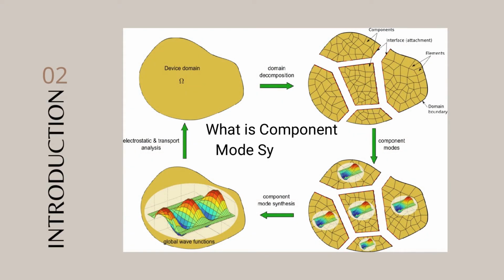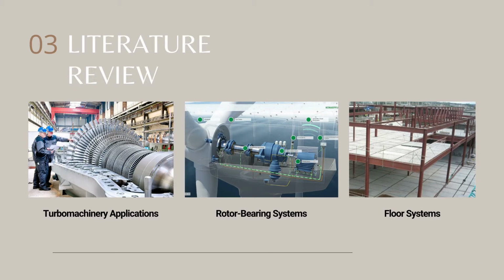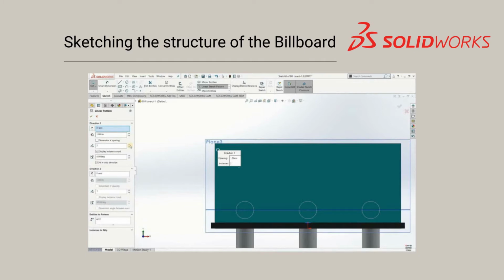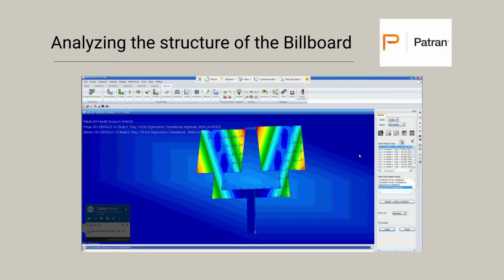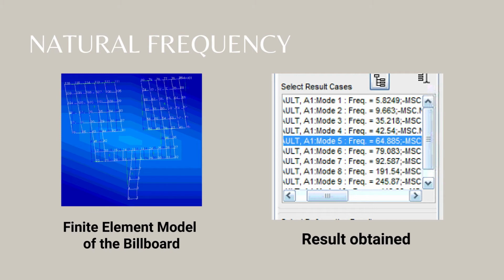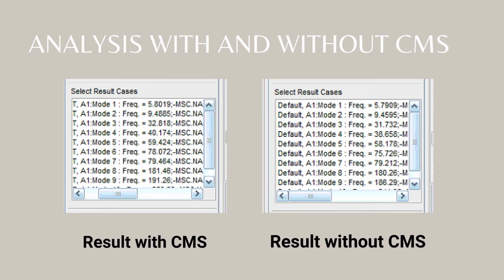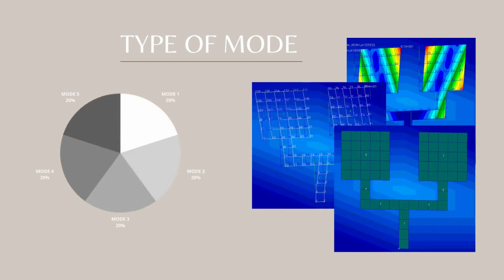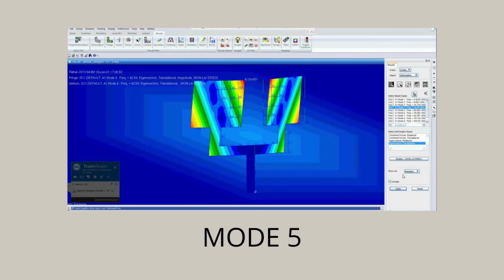VIBRATION CHARACTERISTICS OF STRUCTURES USING COMPONENT MODE SYNTHESES METHOD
AHMAD SHAHIDEEN BIN SHAHRIN
A17MJ0006
10 MINUTES FINAL YEAR PROJECT VIDEO
MECHANICAL ENGINEERING, UTMKL